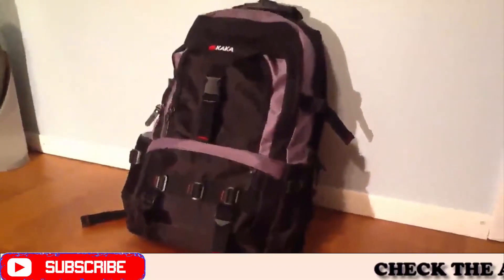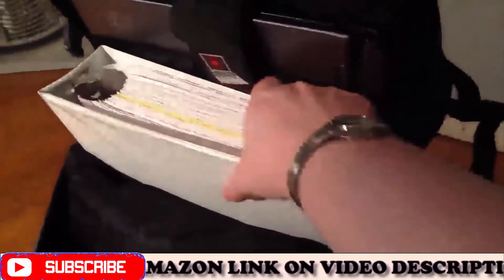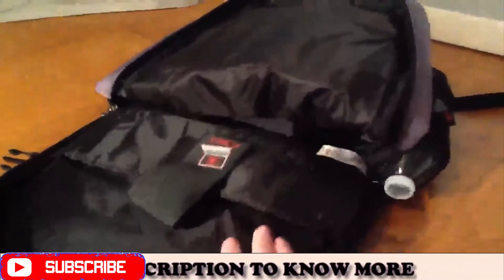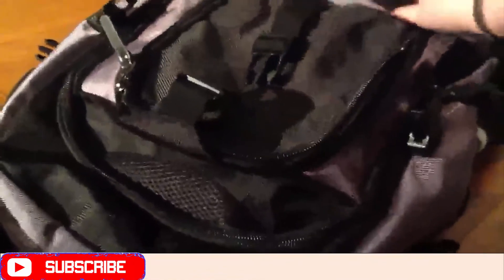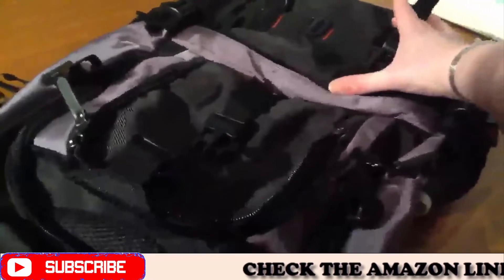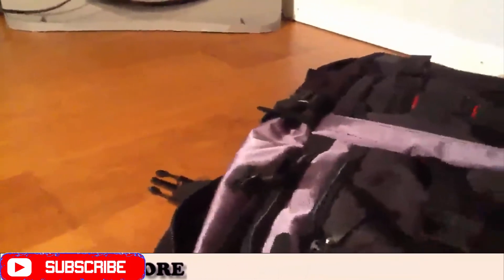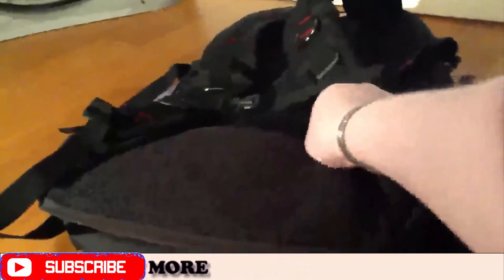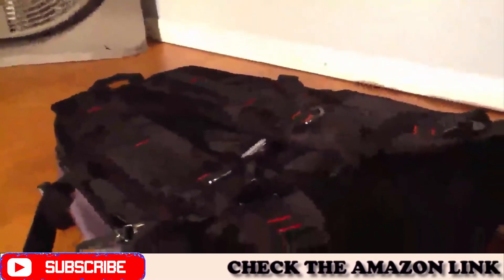Best Gadget Backpack Under $40 You Can Buy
● GERMANY & EU LINK : N/A